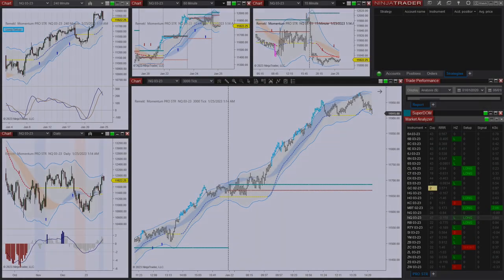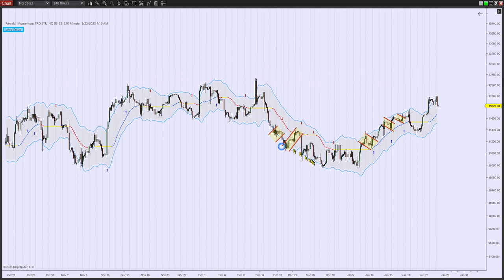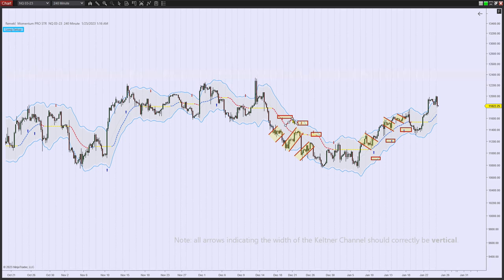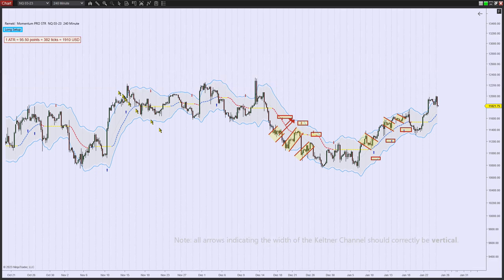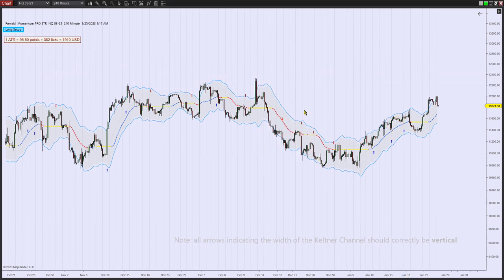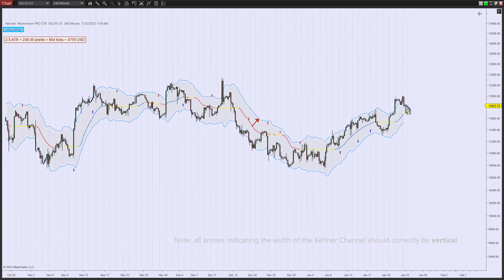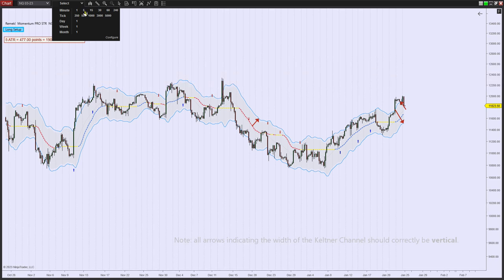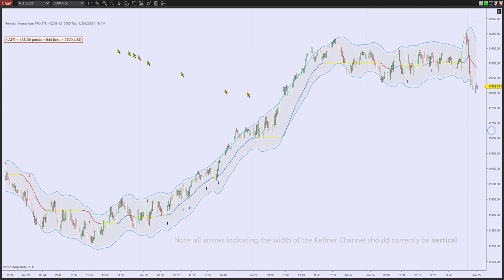Remek! Converter - a neat trick